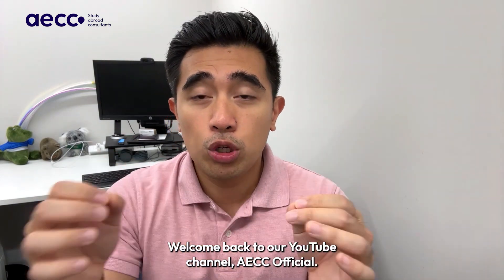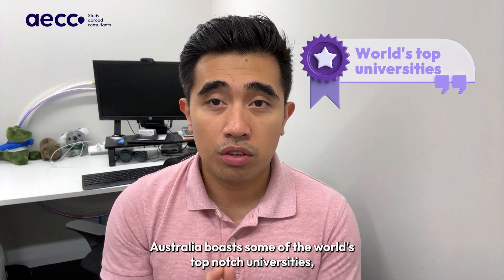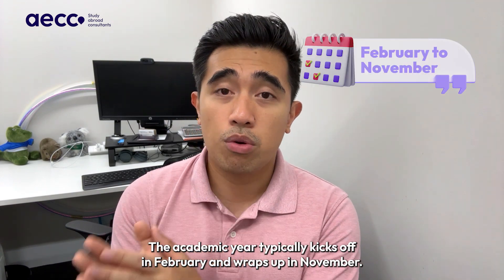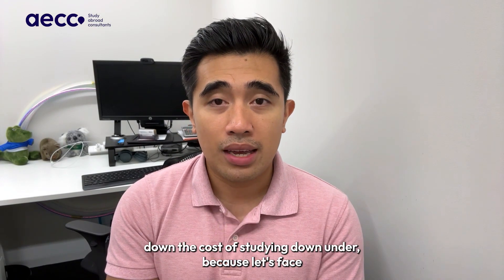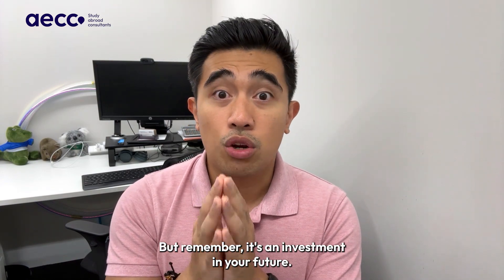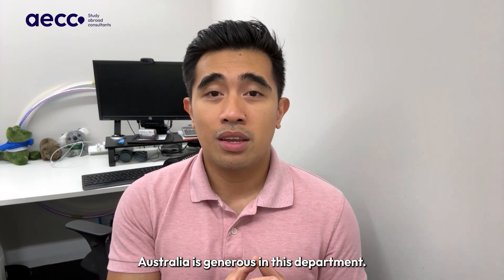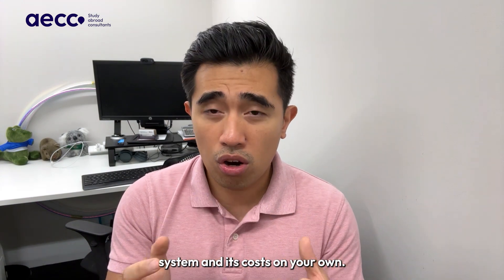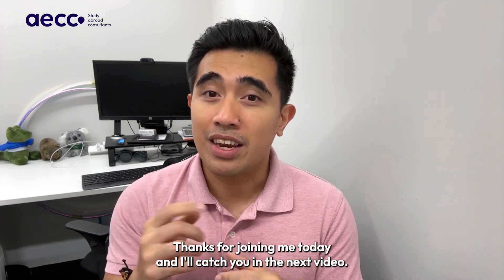How Much Does It Cost to Study in Australia | International Students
Planning on studying in Australia this 2024? Got questions about the total cost of studying in Australia? We got you covered! In this video, Jericson Paragas our Marketing Manager in Australia, take you through the various aspects of calculating costs, estimates, and some tips to help you save some money! Watch till the end to know more.